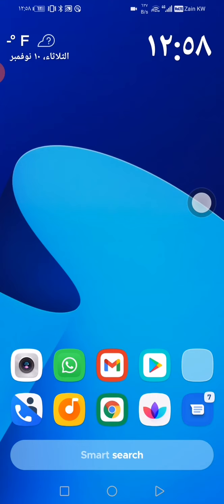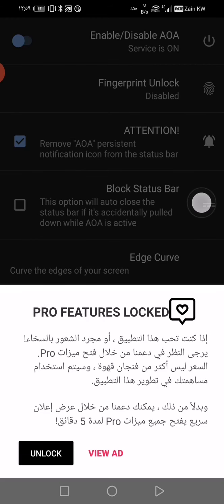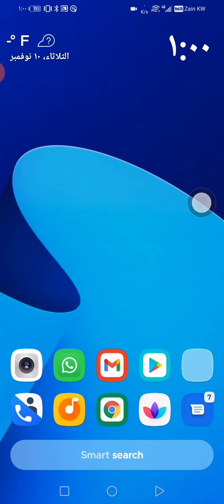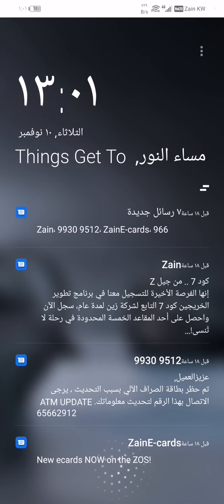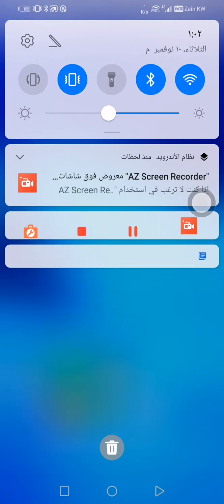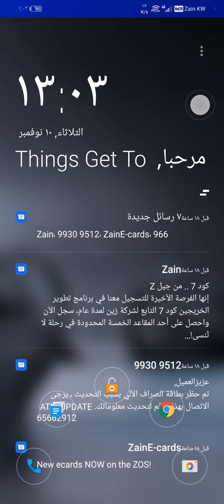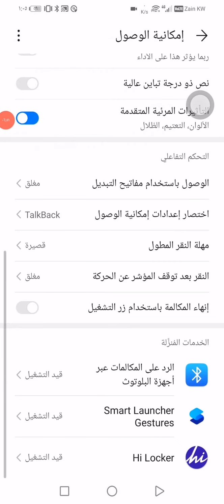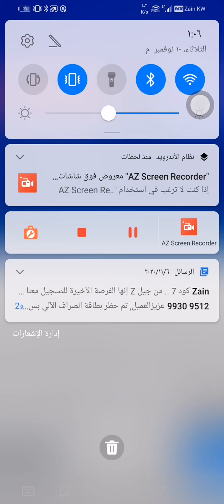My Phone Tour